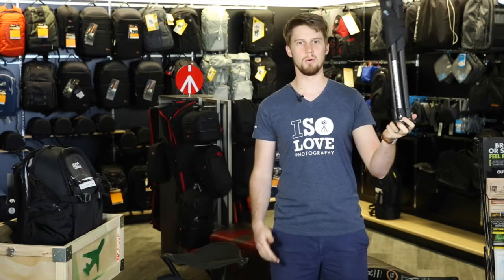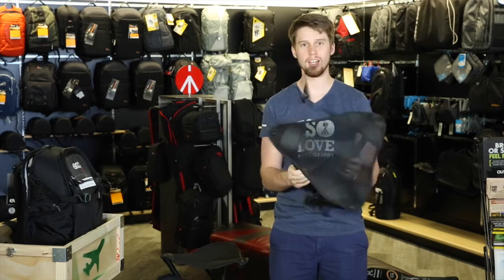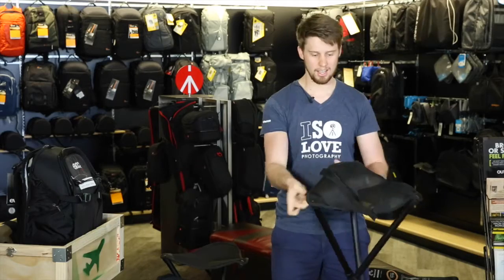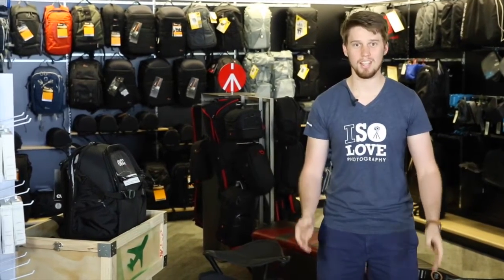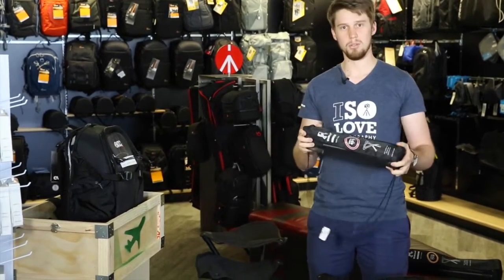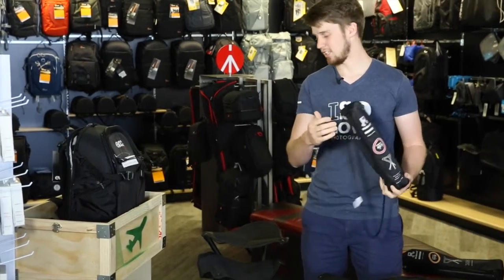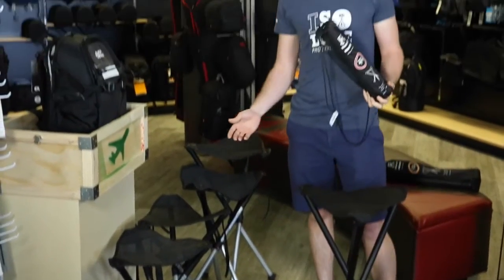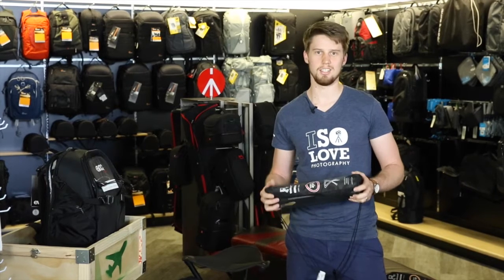Sit down just about anywhere with the portable Walkstool travel chair | Outdoorphoto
Made in Sweden from high-quality aluminium, the Walkstools’ legs are telescopic allowing you to sit at the height you prefer and have a very lightweight construction. Big rubber feet allow for a non-slip surface and the ergonomically designed seat made of superior quality mesh makes it easy to sit on for hours.

The Walkstool is the ideal accomplice for the devoted fisherman, the landscape or nature photographer always waiting for that 15 minutes of perfect lighting and the avid birder praying for that one sighting that always manages to getaway. All of the models come with a useful carry bag.

The comfortable, compact and lightweight Walkstool comes in four different models with sitting heights of 45, 55, 65, 75cm; the higher the length the slightly larger the seat size.